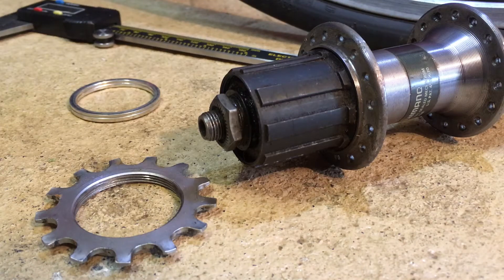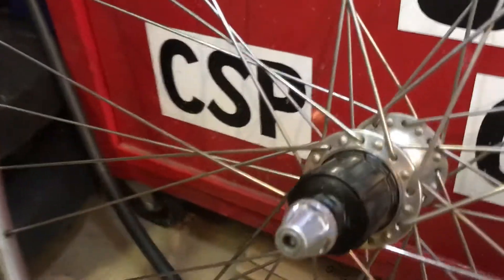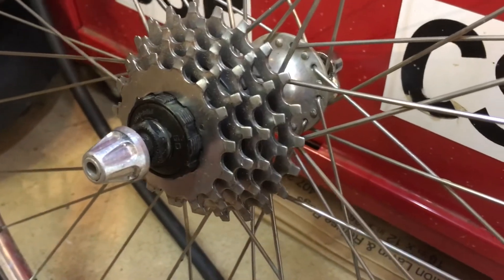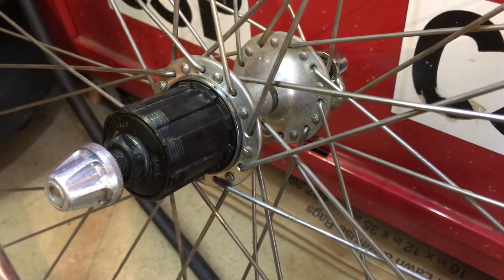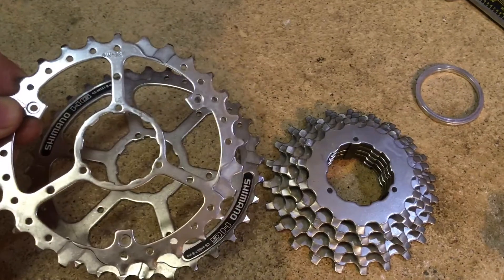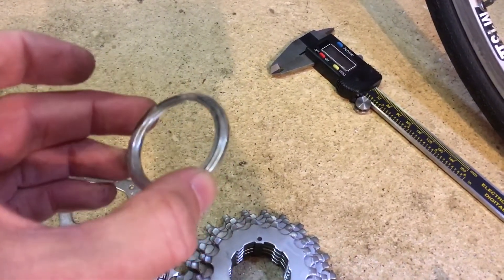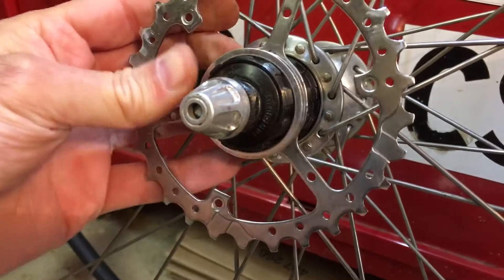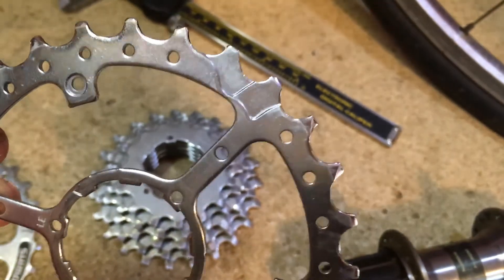How To Use a Modern Shimano Hyperglide Cassette on an Old Uniglide Hub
The predecessor to Shimano’s Hyperglide cassette system, Uniglide was sold for a few years in the early 1980s. I own and ride a road bike built in 1984 that has such a cassette. Thanks to information from the late, great Sheldon Brown, a number of years ago I converted to Hyperglide sprockets so that I could lower the gearing for my old legs. I was just playing with the gearing once again and thought an explanation video might be useful.